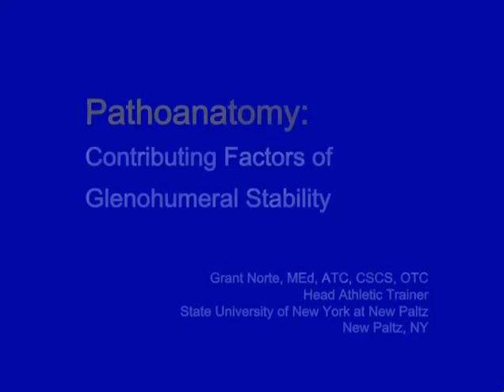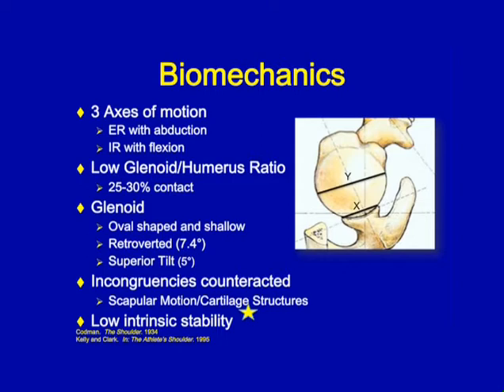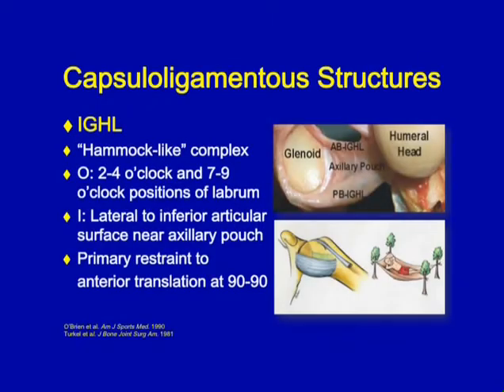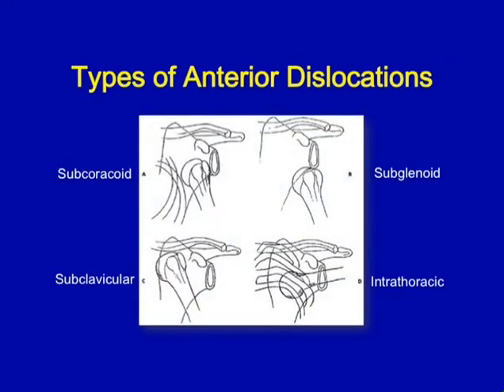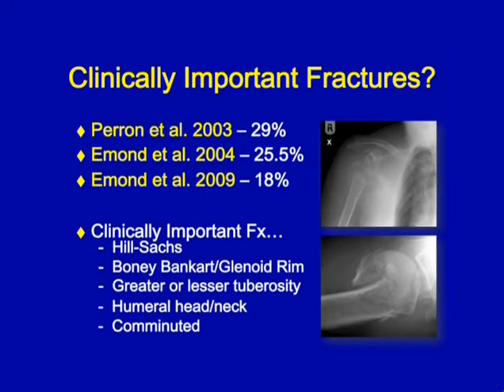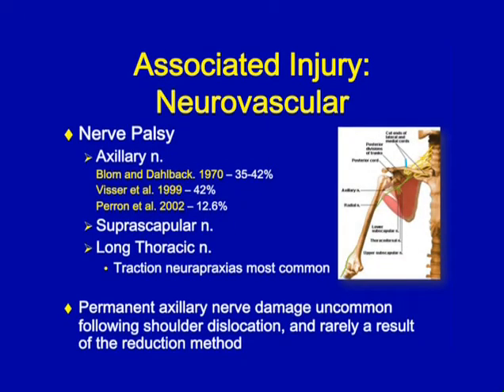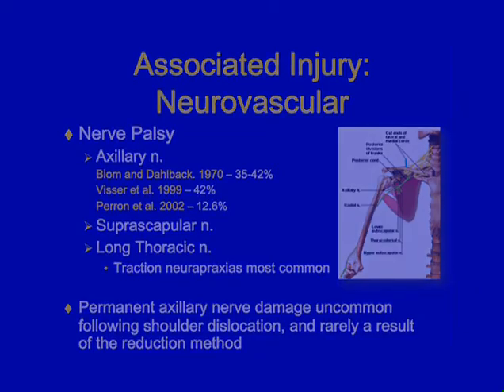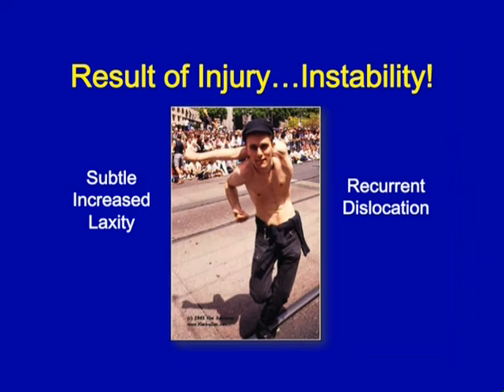Shoulder Dislocation Anatomy | Shoulder Biomechanics | Sports Injury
Grant Norte, ATC discusses the pathoanatomy of a shoulder dislocation. The shoulder is a complex with many parts, "Intricate complex with a fragile system of checks and balances." The shoulder biomechanics have 3 axes of motion. The shoulder has low intrinsic stability. The static restraints of the shoulder - the "anterior capsular mechanism" plays a roll in limiting a shoulder dislocation. The rotator cuff is the primary dynamic restraint. These mechanisms provide stability through mid-ranges.

The mechanism of injury includes an indirect force to abducted and externally rotated arm (30%). A force directed posteriorly on distal segment or anteriorly on proximal humerus (29%). Forced elvation and external rotation (24%) and a fall onto an outstretched hand (17%).

The subcoracoid anterior shoulder dislocation is the most prevalent. Fractures can be commonly seen with shoulder dislocations. Bony Bankart accounts for 50% of all fractures in a shoulder dislocation. When assessing the athlete on the field - are xrays necessary? Majority of fractures have not precluded, prevented, or complicated closed reduction. Notion that all patients require pre-reduction and post-reduction radiographs has been challenged.

Neurovascular injuries are rare, but can occur with a shoulder dislocation. Premanent axillary nerve damage is uncommon following shoulder dislocation and rarely a result of the reduction method. Age, delayed reduction and the degree of trauma complicate any neurovascular injury.

The soft tissue structures - the Bankart lesion occurs in 97% of the time. Occasionally, the anterior labrum periosteal sleeve avulsion and humeral avulsion of the glenohumeral ligaments can occur with a shoulder dislocation. Rotator cuff tears are uncommon in younger patients, but they can occur.

For the acute management of the shoulder dislocation the athletic trainer should follow a systematic approach. Brief history, inspect, palpation, nurovascular clearance and functionally assess the motor capacity.